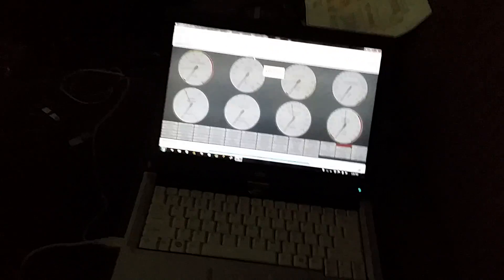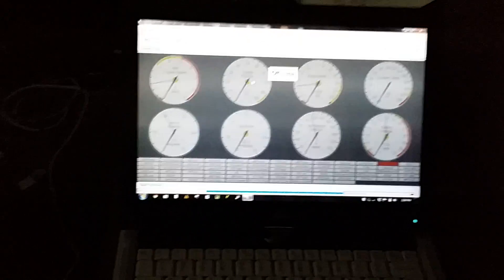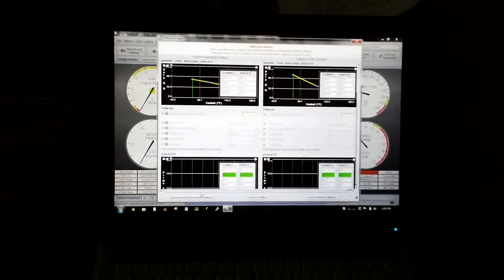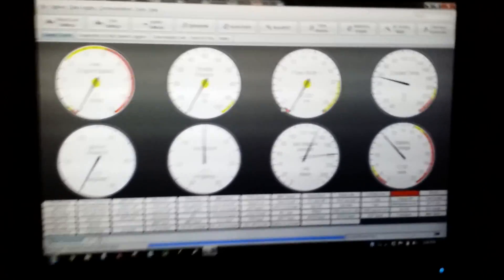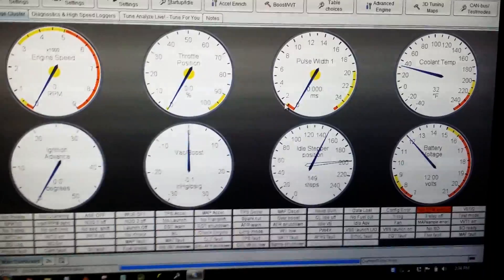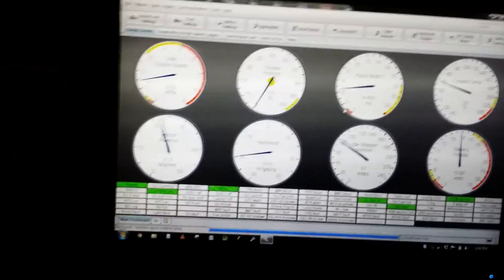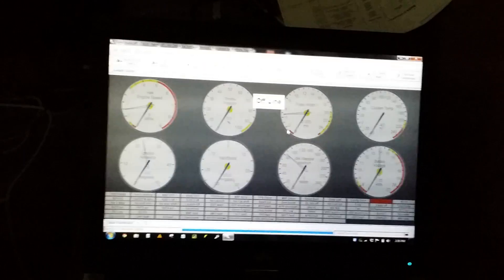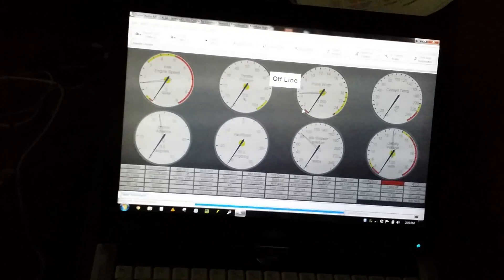1-29-15 Fairmont 5 ms3 gold 30deg start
Testing closed loop idle settings when cold starting definately getting there! Exhaust piping on by the weekend and finally wideband